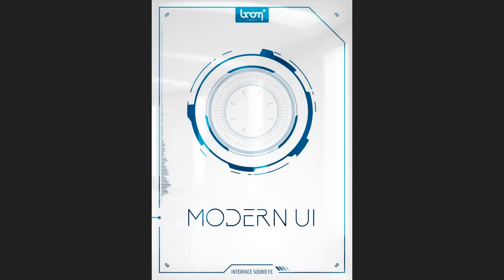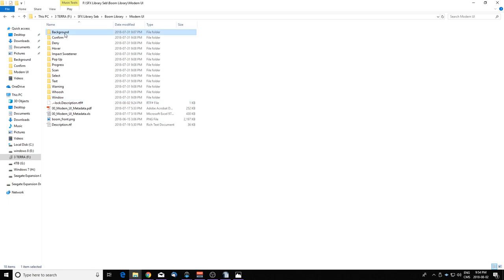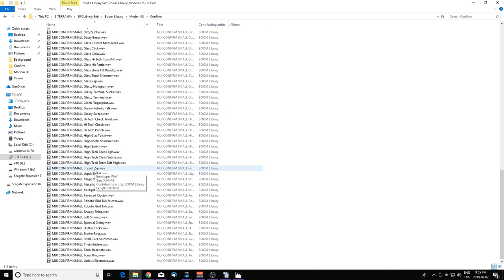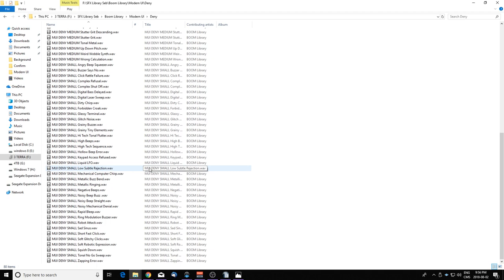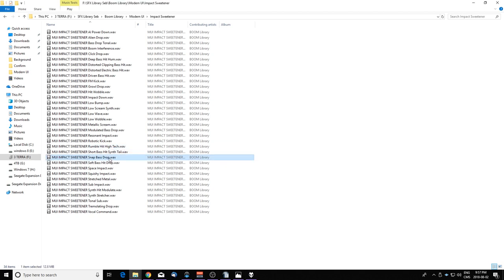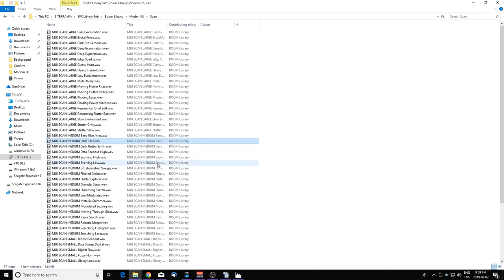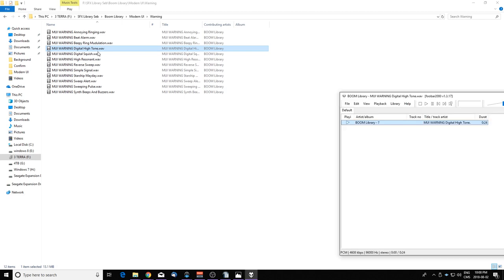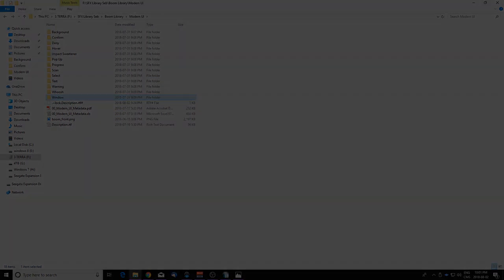Modern UI Review - The best UI sound library by BOOM Library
Hey guys, here's my review of Modern UI from Boom Library. This is now my go to library for UI and technological sounds. It's a must own if you're in audio post production.
It has over 7GB of well categorised UI and technological sounds including background sounds, pop ups, confirm, deny, select, warning, whoosh and many more.